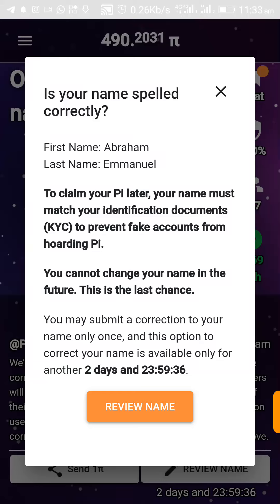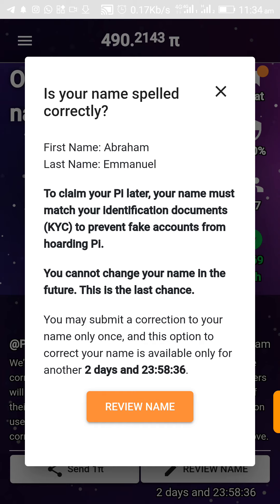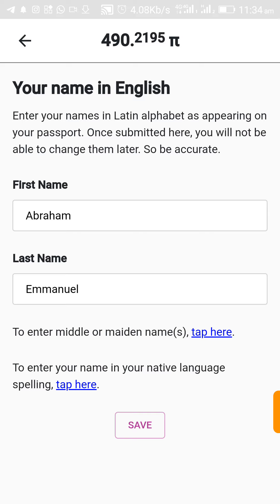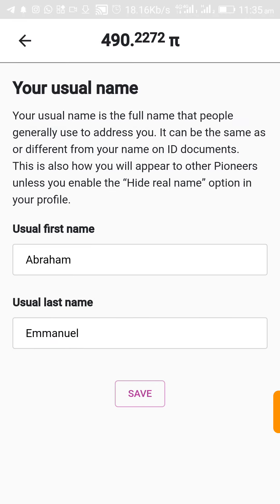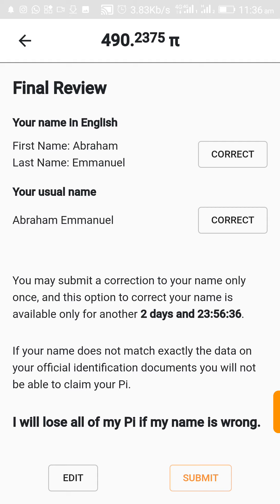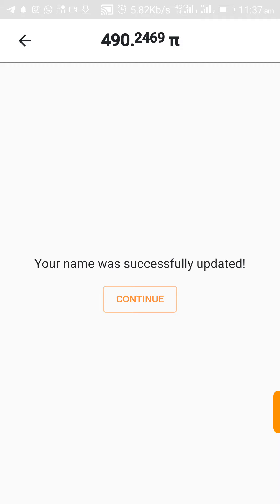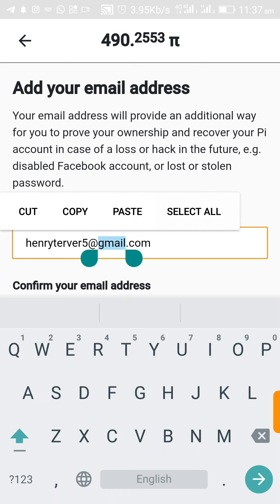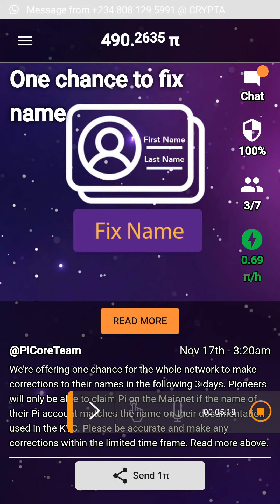HOW TO DO KYC FOR PI NETWORK!